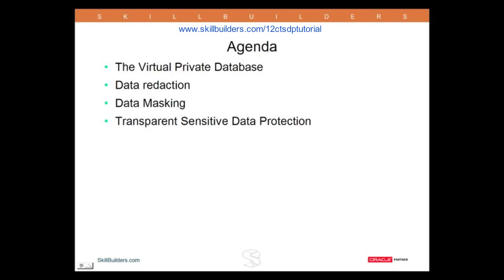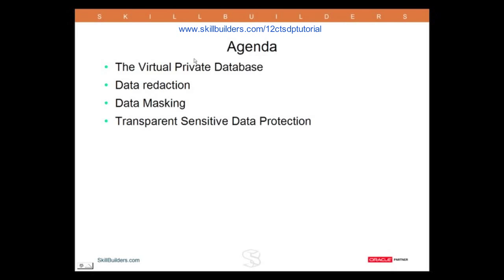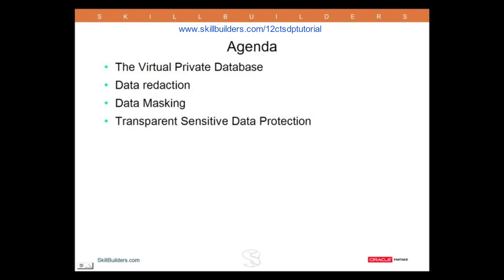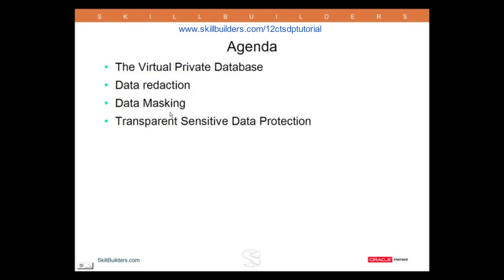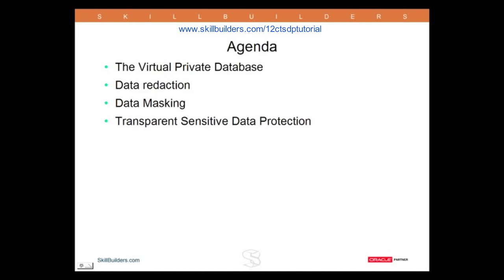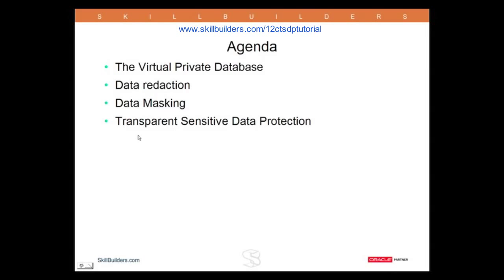Oracle Database 12c Security - Session 2 of 9 - Agenda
Oracle Database 12c Security

Session 2 - Tutorial Agenda

 John:  Thank you. Thank you, David. Good afternoon, good morning, depending on the time zone, everybody. I'll run through now what I want to cover in this short session.

First, I'm going to go through the Virtual Private Database. Virtual Private Database also known by several other acronyms, some people actually refer to it as Row-Level Security. Other people use Fine Grained Access Control. So, VPD RLS FGAC.

pause

A powerful facility. It's also bundled up by the way as Label Security. It was first introduced in release 8i and it's just about works. But back then it's had serious performance problems. Furthermore, it wasn't really suitable at all for a web environment. I think many people - myself included - tried it back with 8i and thought this doesn't work and gave up. However, in the later releases, particularly with changes that came in with 10g, it's become a very powerful capability indeed which I strongly advice everybody to look at.

VPD - we'll have a look at VPD - I should point out, it's Enterprise Edition. Then we'll move on to a 12c feature, your data redaction newly released 12.1. Positioning data redaction against VPD there is, as far as users are concerned, considerable functional overlap. But the underlying technology is in fact completely different. The protection you get with data redaction is not as comprehensive as that provided by the VPD.

In some cases, my attempt to reverse engineer it found it may be possible circumvented in certain circumstances if the user 1:58 inaudible privilege position. But compared to VPD, it is not simple to implement and I don't believe they're only performance issues. Redaction is licensed as part of the advanced security option from 12c onwards.

pause

Thirdly, a brief mention of data masking. I don't think I'm going to have time to demonstrate data masking but for completeness I do want to mention it, because again there's an overlap with data redaction, with Virtual Private Databases, all in the same sort of area. But I won't have time to demonstrate that, I don't think.

The data masking briefly then, unlike the other two, data masking actually changes data. Virtual Private Database restricts the data that people see. Data redaction conceals or hides the data. A subtle difference there. Data masking actually changes the data in the database and it's a permanent change. That makes it suitable for long production systems. All those clones you'd make.

When you clone your databases to test systems, the development systems, the DSS query systems and so on, you have to clean the data. You have to remove all the personal references so that people can't see any of the personal indicators as you move your data from production to the warehouse for redaction development. That's where data masking comes in. A permanent change makes the data typically on cloned systems it's generated from your production boxes.

The reason I won't have time to demonstrate it is that with 12c it is pretty awkward. One data masking came in with 11g. There was a very nice graphical interface provided with 11g database control and no PL/SQL interface. With release 12c, database control no longer exists and there's not a data masking interface provided with database express. So to get data masking functioning nowadays, you need either grid control or cloud control. I don't think I'm going to have time to switch over to that environment. But, remember, it's there and those overlap with the other two functions.

Then lastly, we'll move on to Transparent Sensitive Data Protection, TSDP.

pause

TSDP is a very good frontend, simplified the pain of implementing VPD or data redaction. So what I'll run through is VPD, redaction, and then Transparent Sensitive Data Protection, which will make it so much easier to configure.